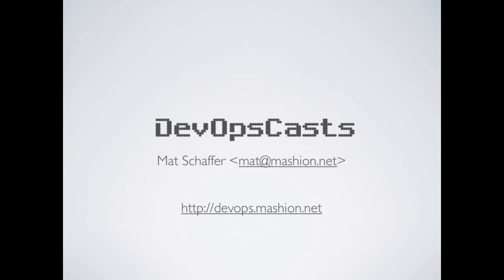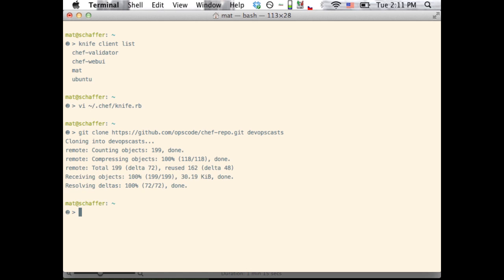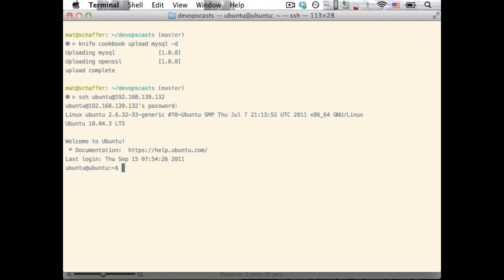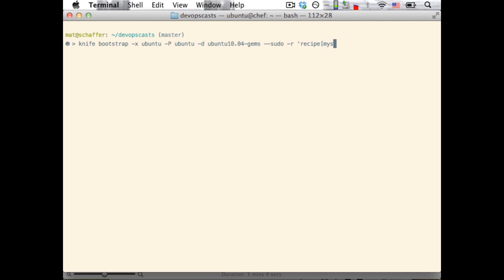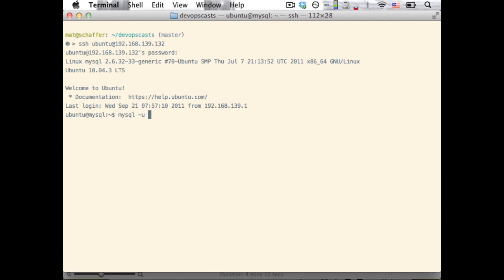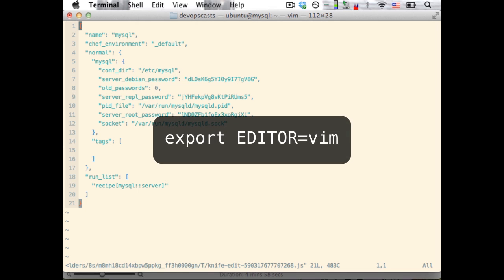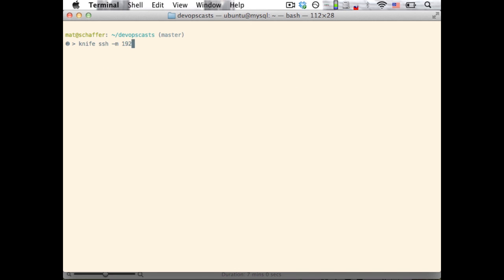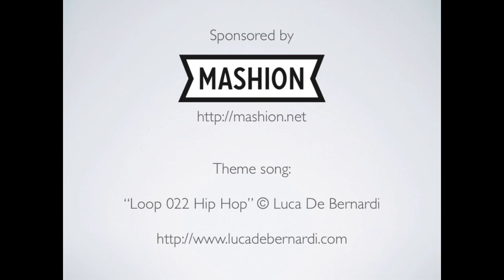DevOpsCasts Episode 3: Chef Server Part 2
In todays episode we'll go over how to upload cookbooks to your Chef Server as well as connect and provision a node. This episode is a continuation of our last episode so you'll want to follow along with that before trying out this one.